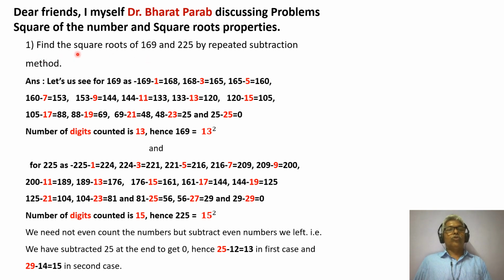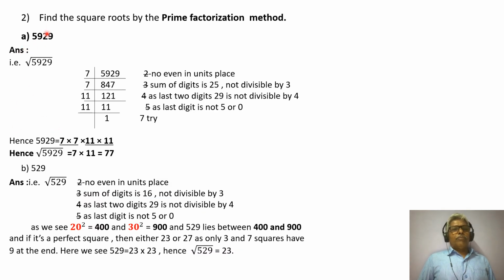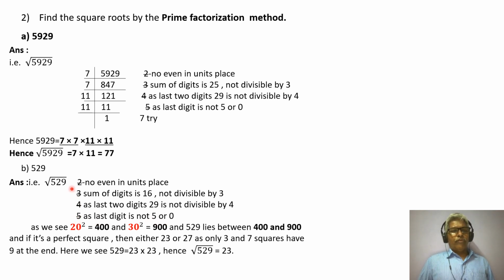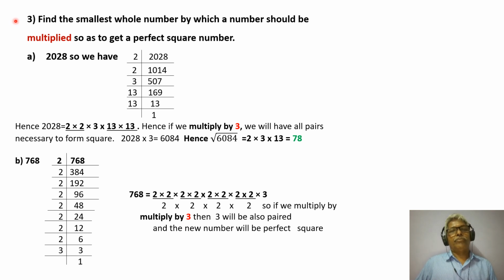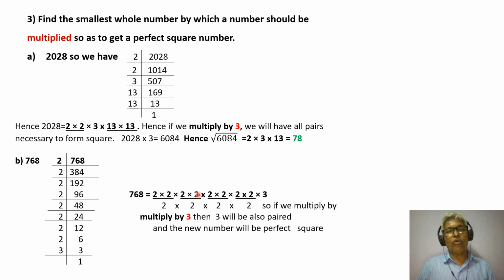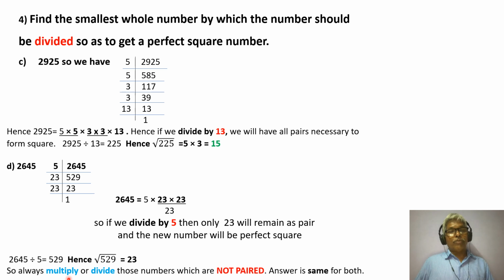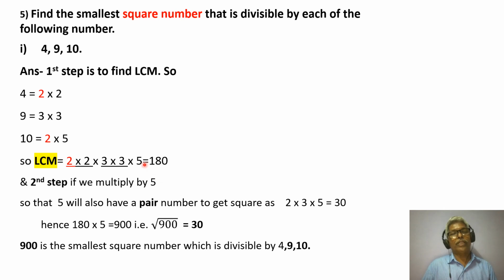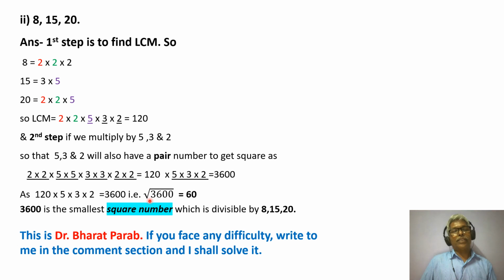Problems on the Square and Square-root std-8 by Dr. Bharat Parab.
Problems on Square and Square-root std.-8 by Dr. Bharat Parab